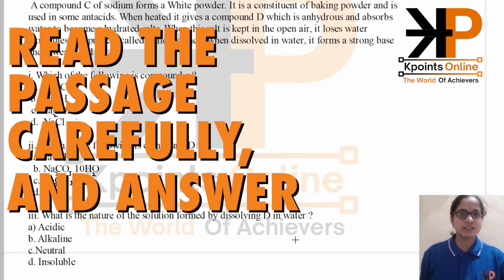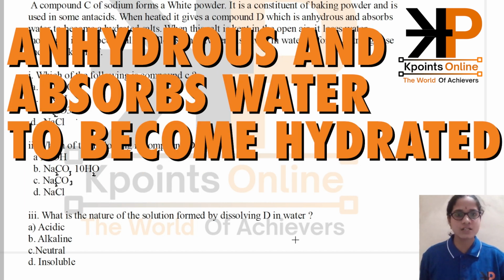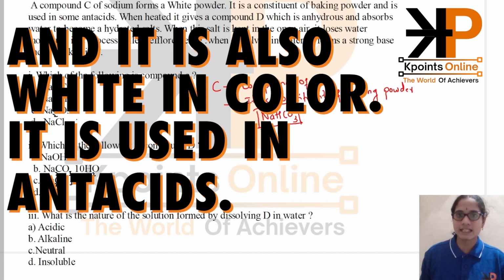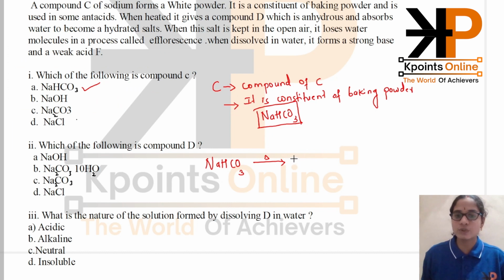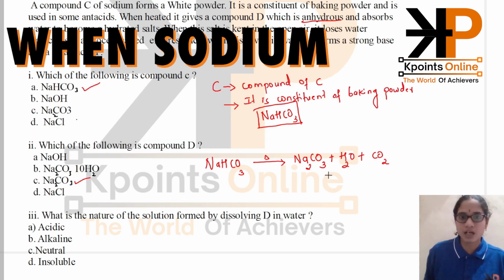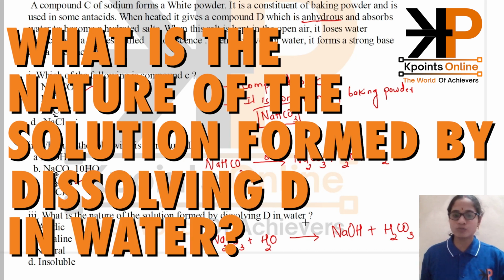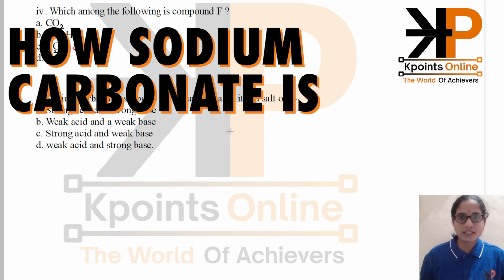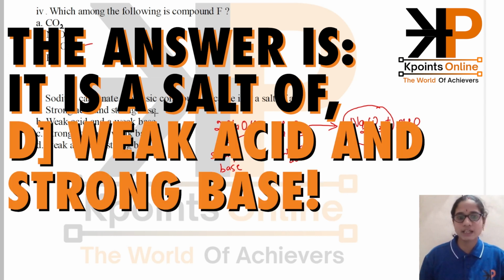CBSE Science Exam Panic? Ace Acids, Bases & Salts with these TOP Questions!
Ace Your CBSE Science Exams with Crash Course by Kpoints Online!